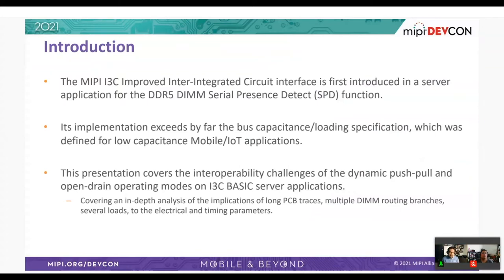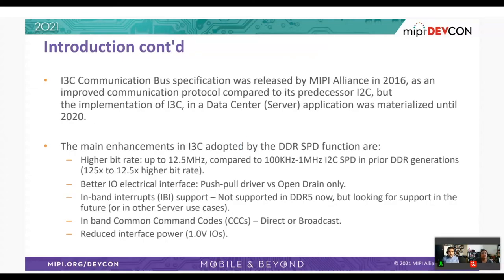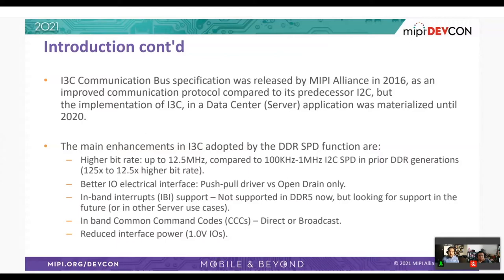2021 MIPI DevCon Session: MIPI I3C Signal Integrity Challenges on DDR5-based Server Platform Solutns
The MIPI I3C® protocol is first used in a server application for the DDR5 DIMM SPD function. MIPI I3C was defined for low capacitance applications, while DDR5 SPD exceeds by far the bus capacitance specification. This presentation covers the interoperability challenges of the dynamic push-pull and open-drain operating modes, on server applications with an in-depth analysis of the implications of long PCB traces, multiple DIMM routing branches, and multiple loads to the electrical and timing parameters.